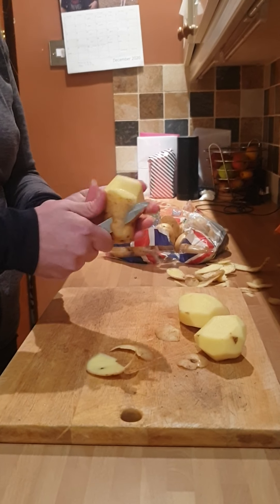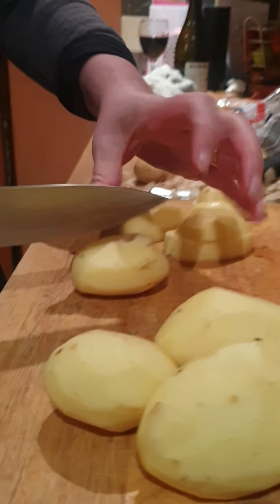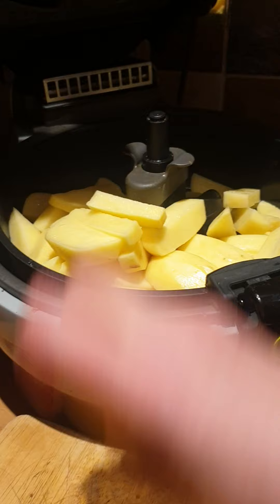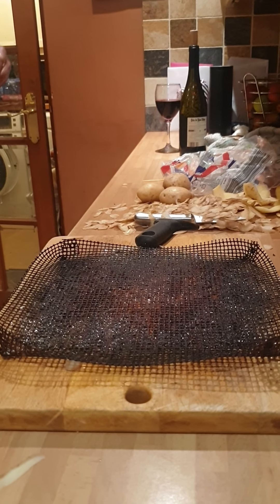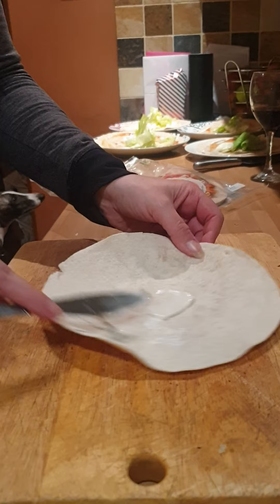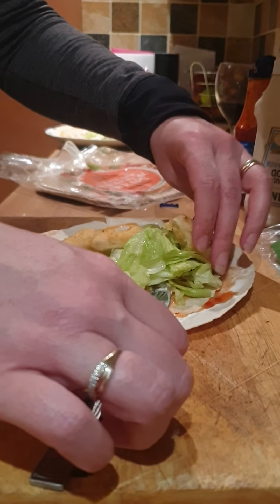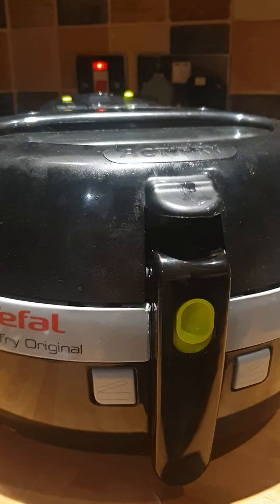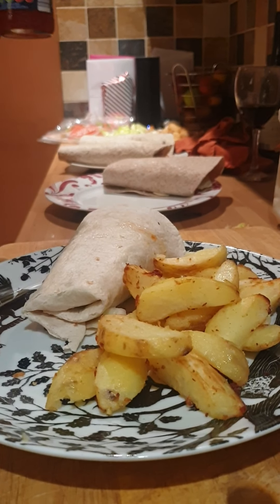Easy Peasy Air Fryer Chips With Sweet Chilli Mayo Corn Nugget Chicken Wraps!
Tastey Corn chicken Wraps with homemade air fryed chips.🥂